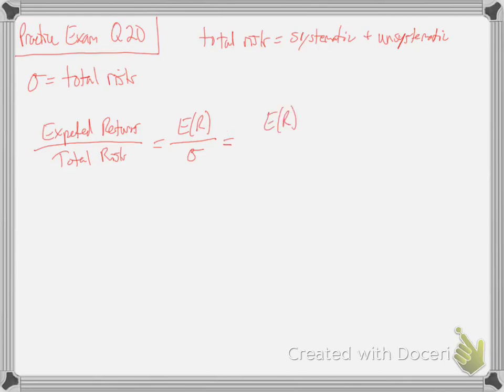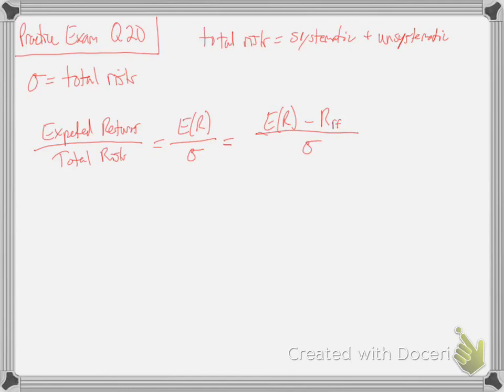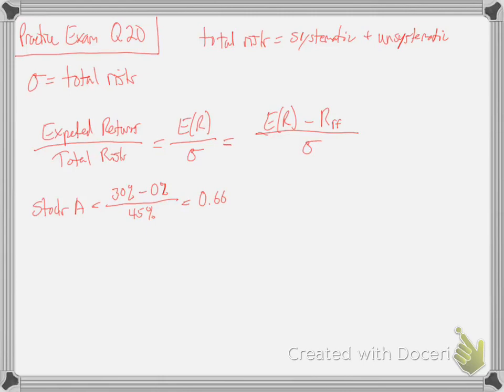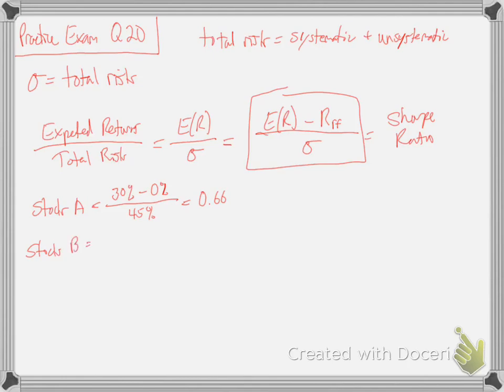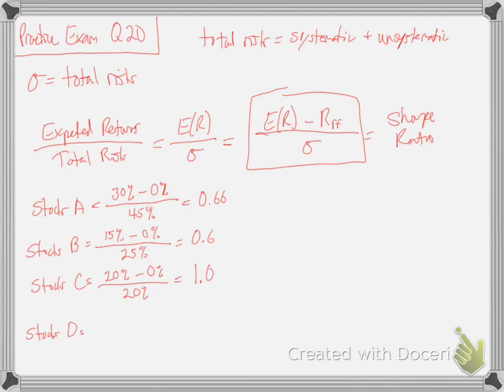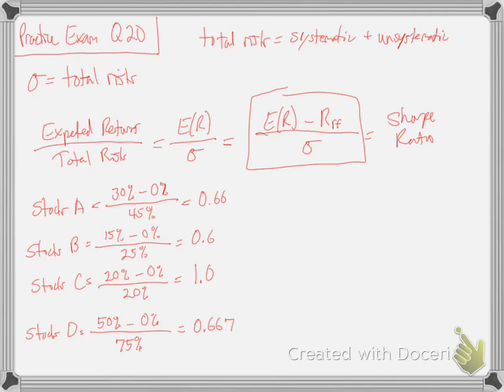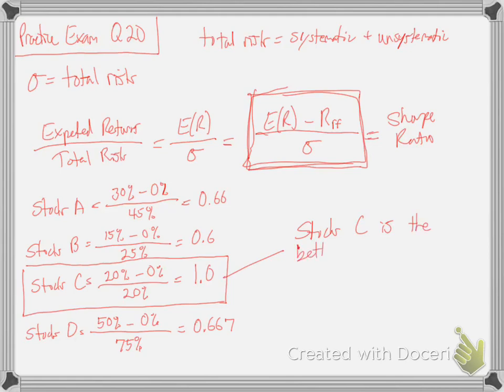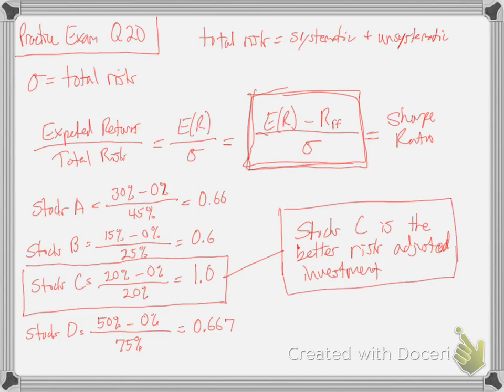In-Class Practice Exam Q20